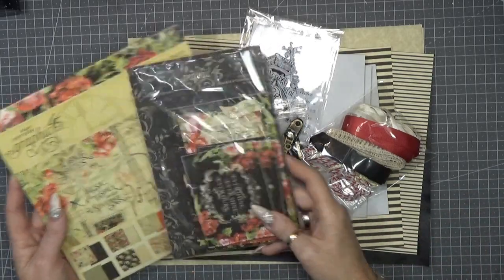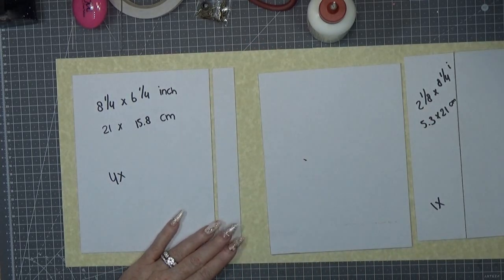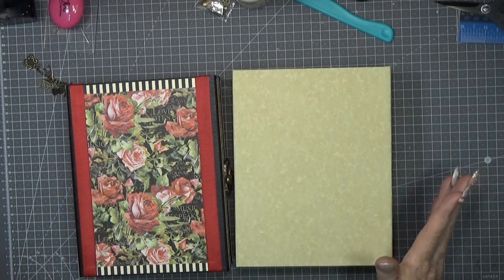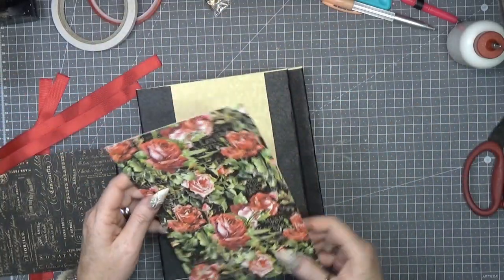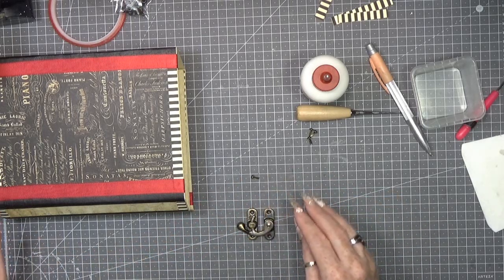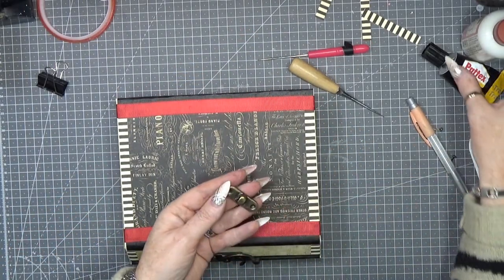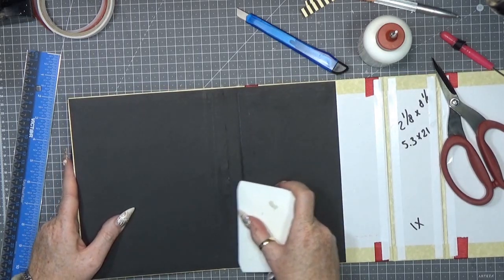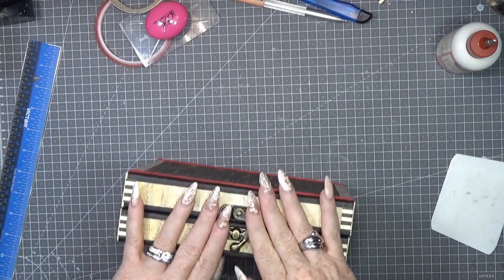Tutorial #1 Graphic 45 LOVE NOTES Folio Mini Album ( KIT available )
so happy to introduce you today my new Kit
i used this time the 8x8 paperpad from graphic 45 LOVE NOTES
Plus the ephemeras card set
i hope you like this project and that you will join my tutorial sere again
its gonna be again a pretty long one with loads of chit chats .
lots to brabble with me hahah

the kit and the album are available in my etsy shop
if you dont thrust etsy then just aske me personly for to purchase a kit or something else

 love you.